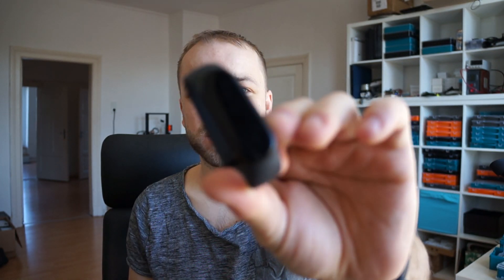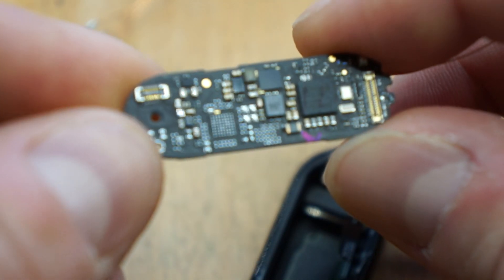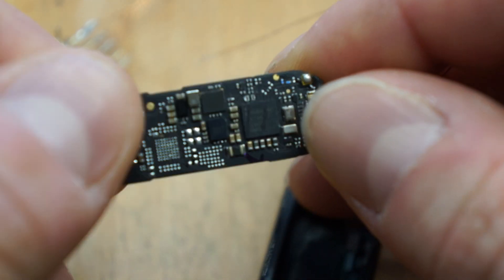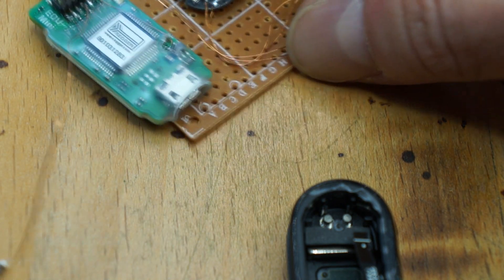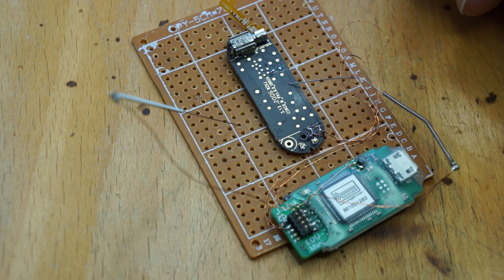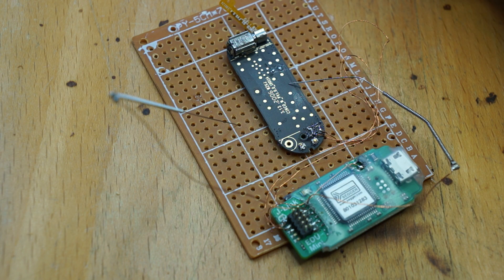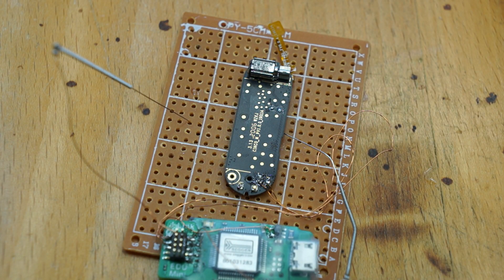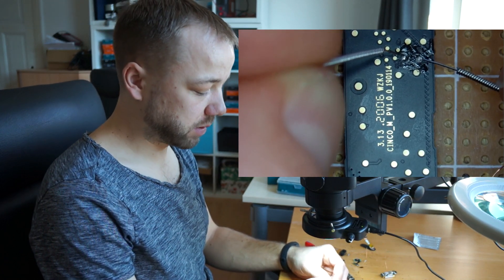Quick tip finding an unknown Debug interface pinout (SWD) shown on the MiBand with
Quick video about how i did reversed / found the Debug interface pinout on the Xiaomi MiBand.

This can be used very universal with many different interfaces, hardware or debug tools and the MiBand is just used as an example.

Python script from the video:

import subprocess
import winsound

def check_connection():
    output = subprocess.check_output("JLink.exe -device DA14697 -NoGui 1 -CommandFile jlink_auto_file.jlink", shell=True).decode()

while 1==1:
    check_connection()

jlink scriptfile:
jlink_auto_file.jlink:
decvice DA14697
if SWD
speed 40000
connect

exit